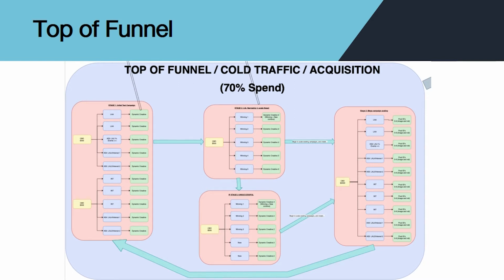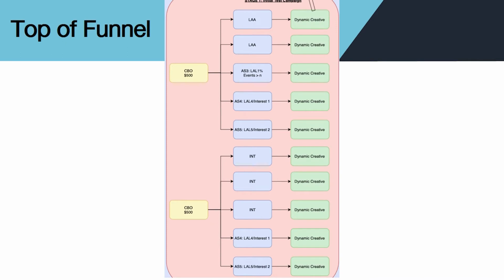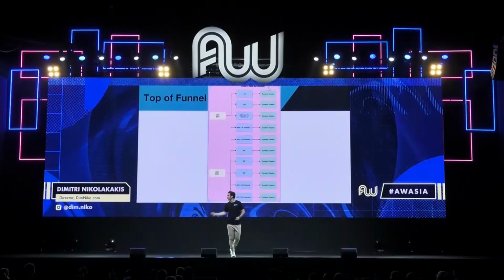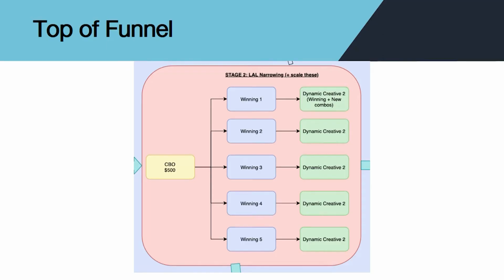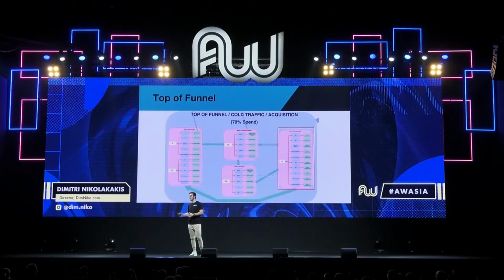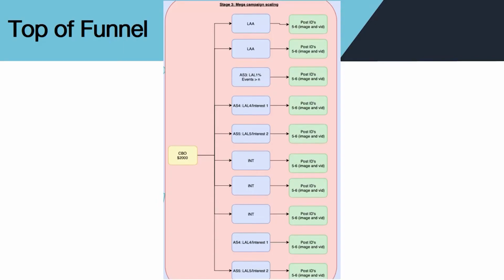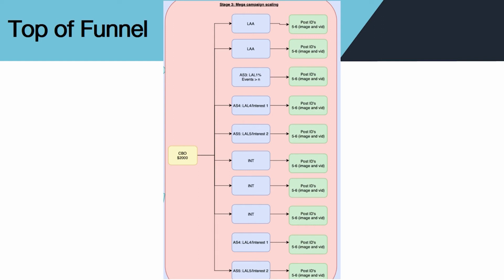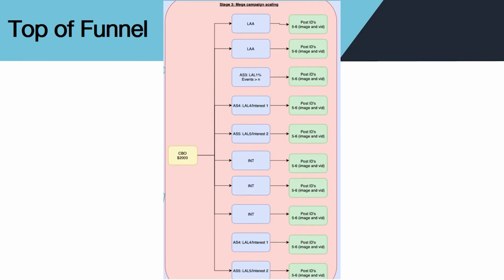Facebook Ads Scaling: How to Scale Past $20k/Day Using Advanced Top of Funnel Campaign Structures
From initial testing, narrowing, to mega campaign scaling, here's how to structure your top of funnel campaigns to scale past the $20k mark. Dim Niko walks us through the 4 stages of his Facebook ads scaling strategy live at AWA.

With BFCM behind us and holiday campaigns warmed up for the final big spend of the year, we often forget about the mess that looms with Q1. Don’t try and act like you have it all covered, it’s time to be humbled. But to get there, we’re going to take a close inspection of Dim Niko’s scaling systems that he’s built out based on daily spends of over $20k.

Knowing how and when to scale is one thing, but having the ad systems in place is the foundation that will set you apart from the rest. Walk away from his presentation understanding his exact methodology into what it takes to scale from 0 to hero. Dim will be sharing his conversion content framework essentials you need to be using for any media distribution to work at scale. Using his rules and automation hacks, he’ll show you how to rapidly scale with efficient spend without choking the algorithm. Then to tie is all together, Dim will share his top tips to survive the Q1 slam that no one wants to talk about until it’s too late! Catch Dim’s scaling systems hacks live at AWA.

Since 2015, our conferences have grown exponentially and have become globally recognised in the industry.